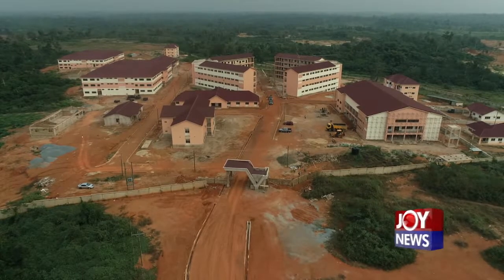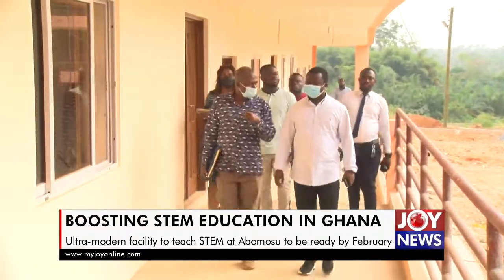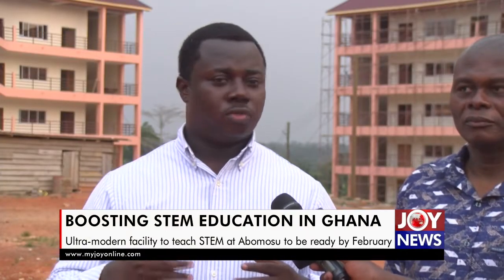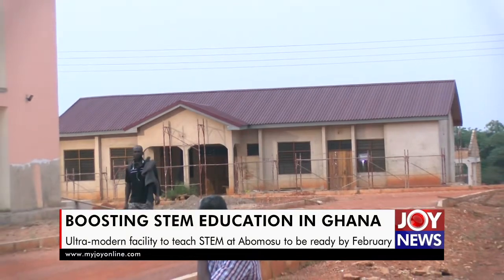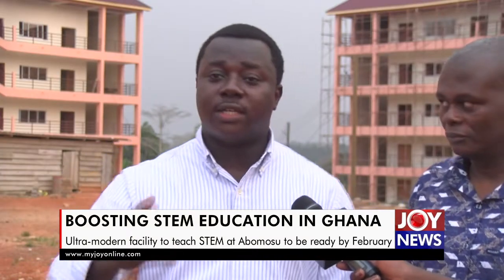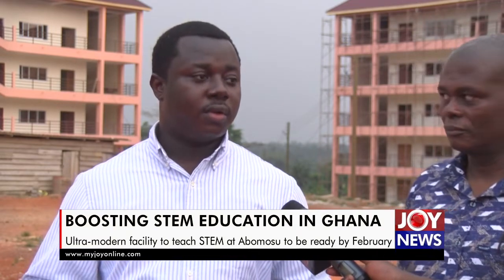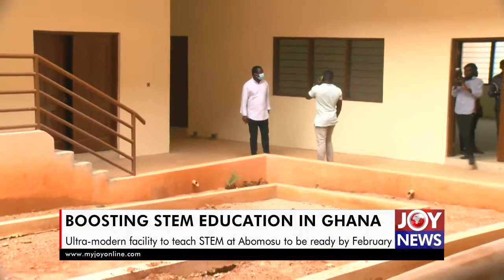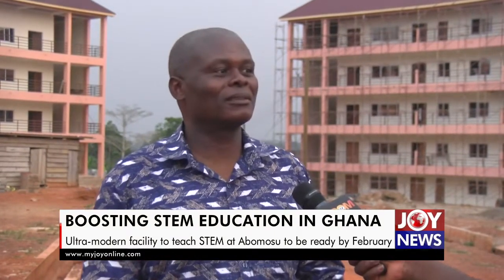Ultra modern facility to teach STEM at Abomosu to be ready by February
Government’s quest to enhance STEM education in the country is on course as an ultra-modern STEM facility being constructed at Abomosu in the Atiwa West District of the Eastern region is almost completed.